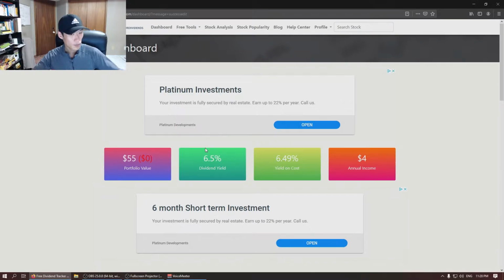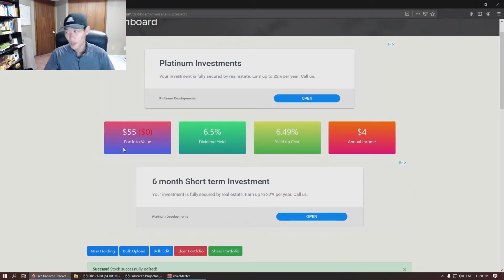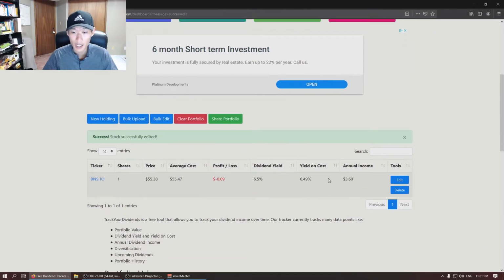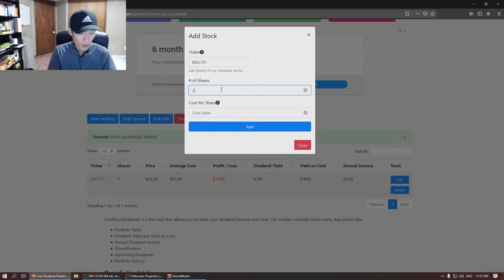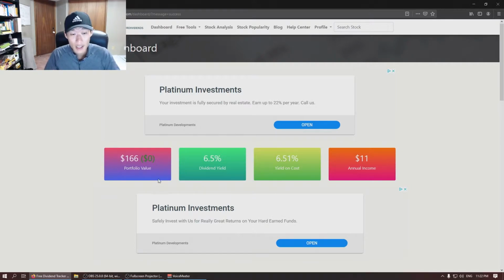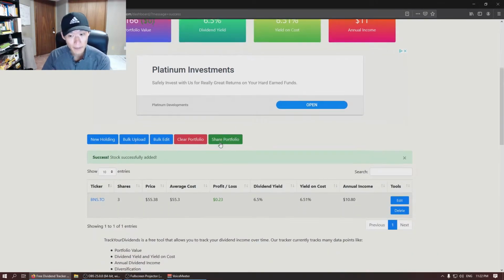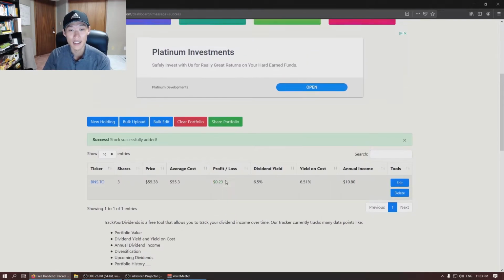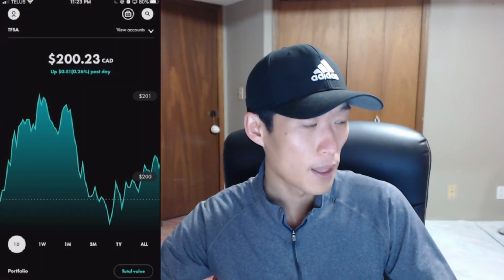What is Dollar Cost Averaging | Dividend Investing | Wealthsimple Trade | $100 a Week | (Week 1)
Welcome to the channel where we talk about investing, stocks, finances and anything that relates to the topic and we build a dividend portfolio in front of your eyes byt investing $100 CAD a week!! (possibly increase in the future)

In today's video we talk about Dollar Cost Averaging Stock Buying for this Dividend Portfolio!

Referral for Wealthsimple Trade is below.